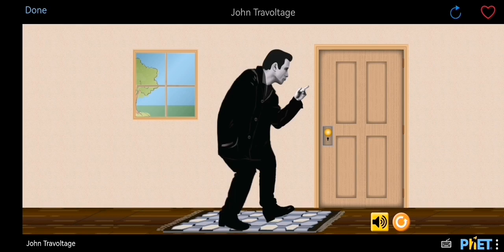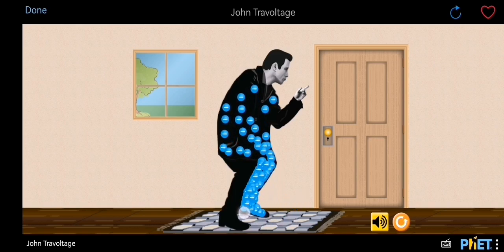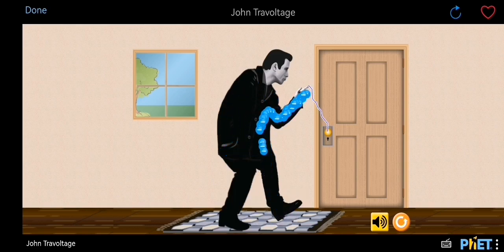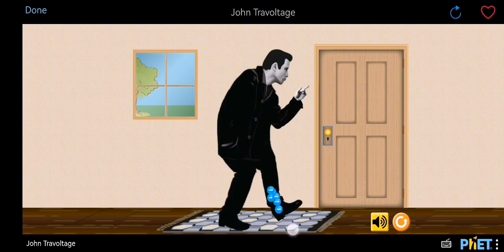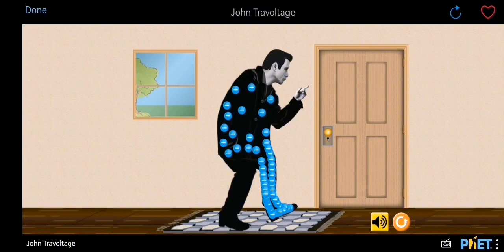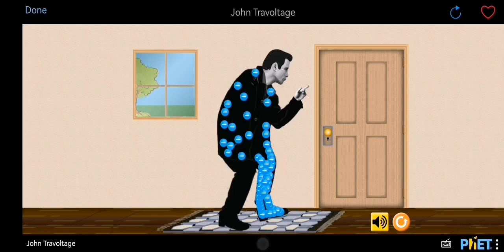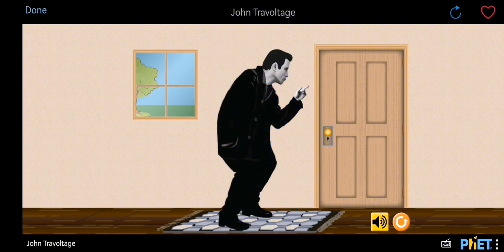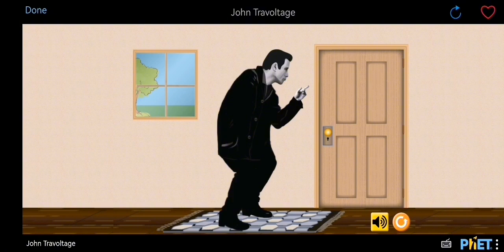Using PhetSimulation to demonstrate how electrons move frm one object to another in a form of elect.